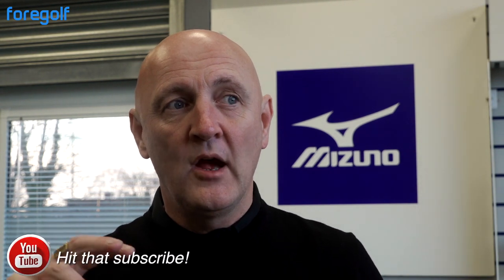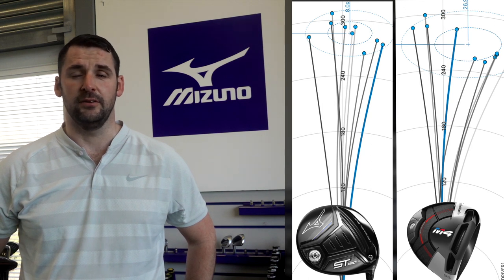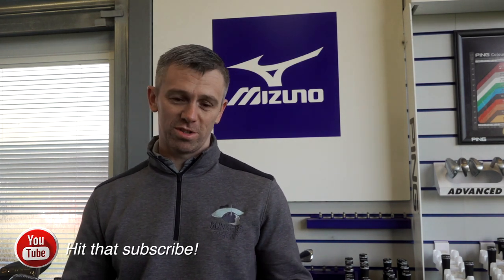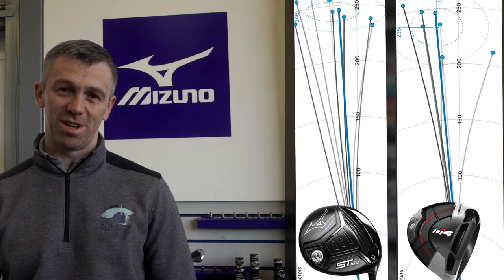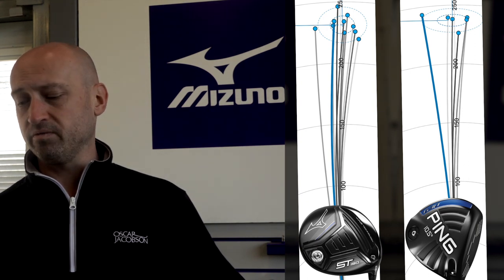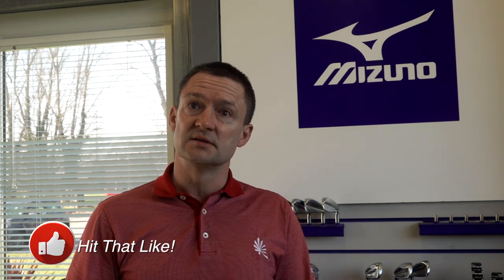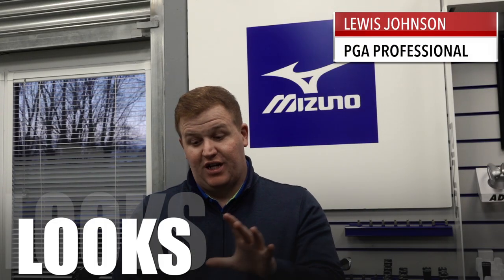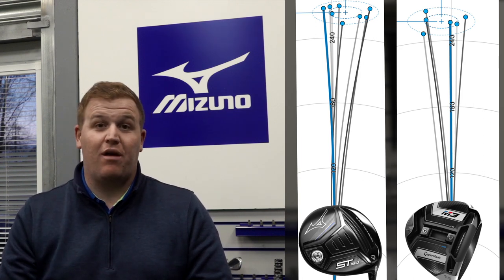The Best Driver we have TESTED??!!